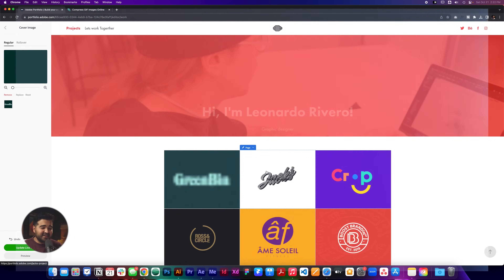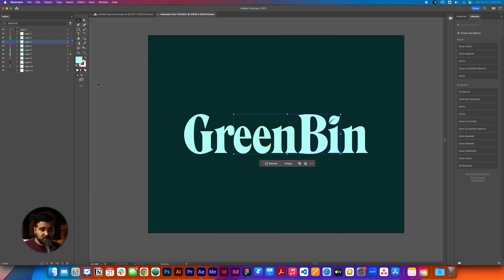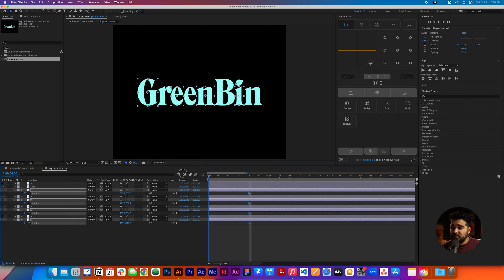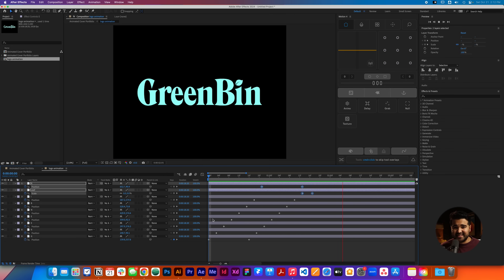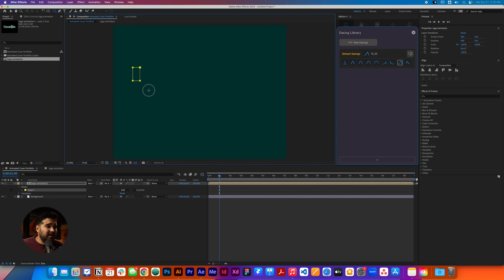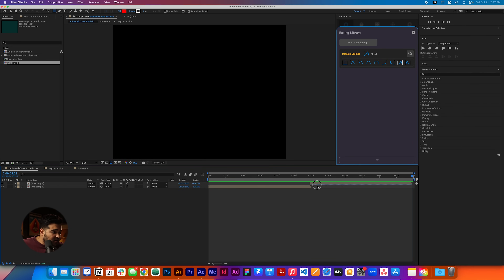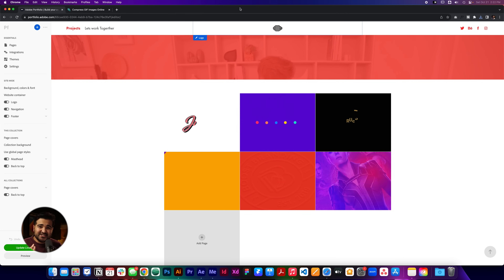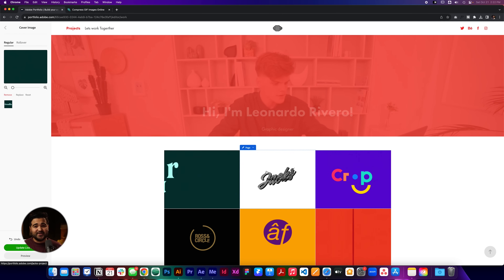Animated Covers for your Graphic Design Adobe Portfolio in 10 minutes | Tutorial 2023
In this graphic design  tutorial I will explain you how to create animated covers for yourAdobe  portfolio using a variety of software like Adobe Illustrator, Adobe After Effects, and media encoder to help you render the animation as a gif! and the use of a great technique of compression to make animation website friendly.

0:00 intro
0:16 Creating Document
1:28 Split layers in to sequence
1:51 Renaming Each layer
2:24 Saving Document
2:42 Creating After Effects Comp
3:07 Pre-composing animation
5:30 Adding Ease To keyframes
7:37 Pre-composing full animation
8:00 Creating a Time Reverse Layer
8:24 Changing Composition Settings
8:50 Exporting with Media Encoder
10:15 Compressing Animation
11:25 Uploading Cover to Adobe Portfolio
11:58 Final Result

in graphic design is important to stand out and one of the ways you can stand out is by try to do things differently and animating your covers in your portfolio will help you stand out among other designers. if you have any questions about how to work your adobe portfolio, how to Create this Gif animations , or if you just wanna say hi  add them in the comments bellow and I will try my best to help you !